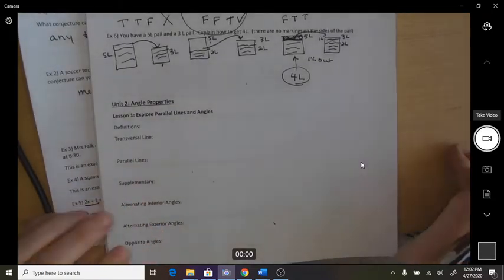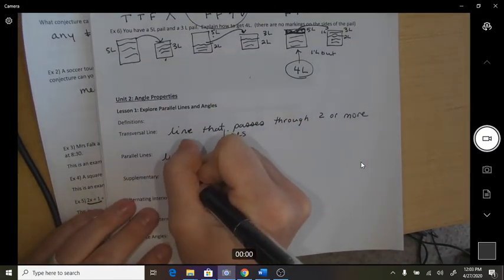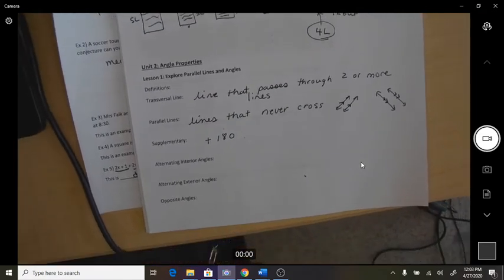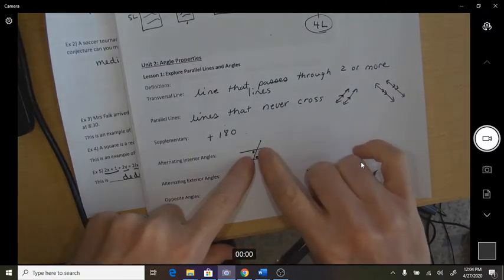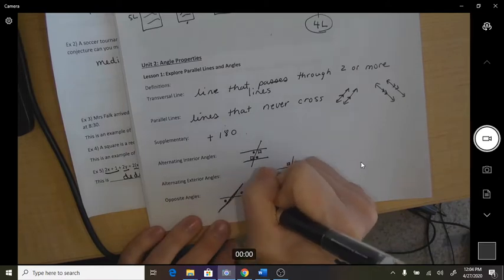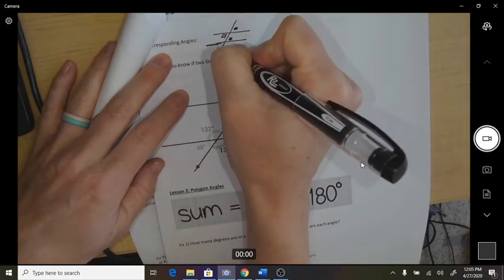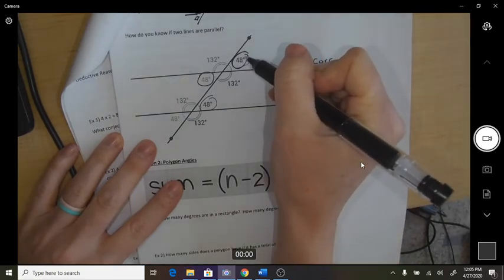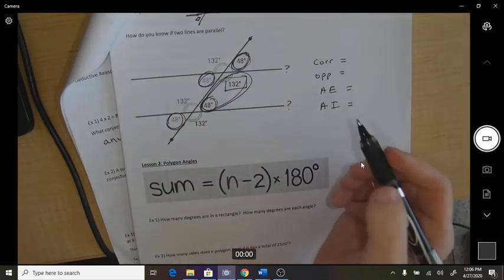applied 30s angles lesson 1 explore parallel lines and angles